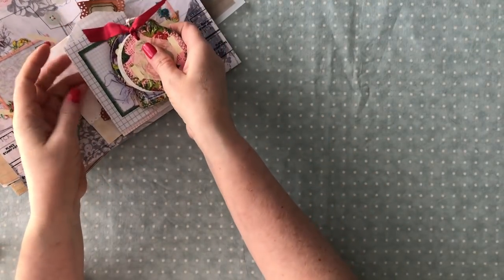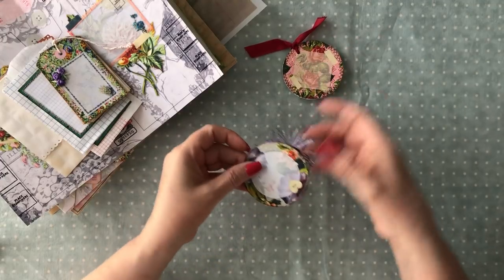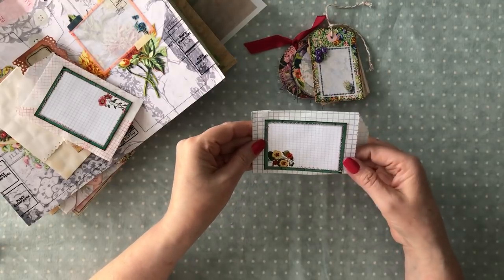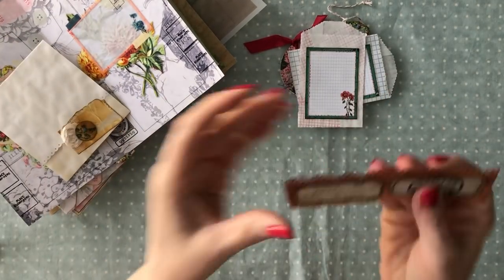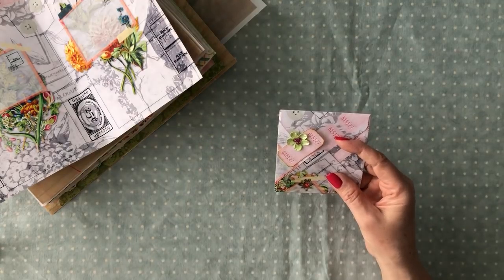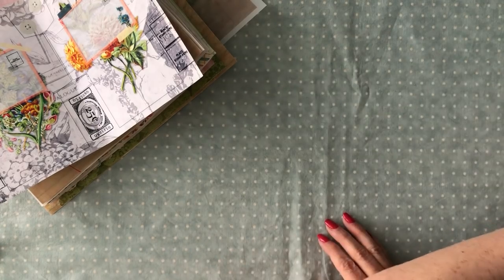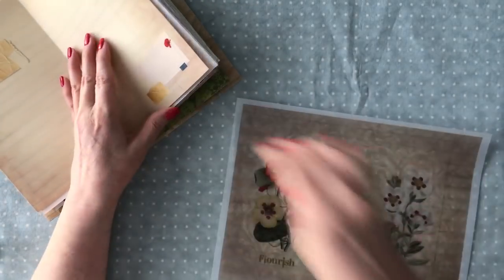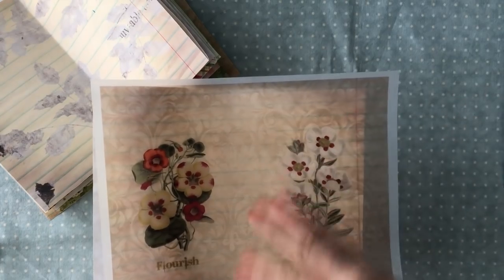Creative Booklets, Tags & Pockets - DTP for EllsieBeLs BookShelf Feat. Soul Garden Journal Kit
As I am creating a new journal with the beautiful Soul Garden Journal Kit from EllsieBeLs BookShelf, I wanted to show some creative elements you can create from her ephemera and from the actual pages of her colorful kit.

Keep in  mind, she offers print and ship options, too.

My Etsy shop for journal and craft supplies:

Mini Grid Paper Bags:

Mini Plain White Bags:

Metallic Baker's Twines:

Appliques - Yarns and Trims:

Ledger Paper: